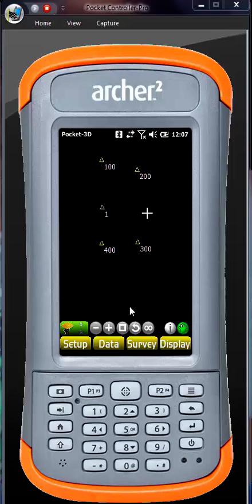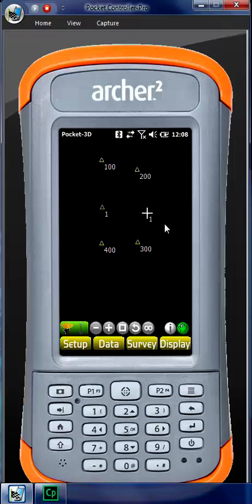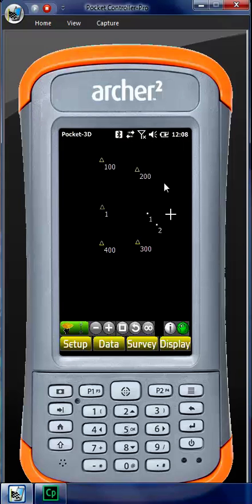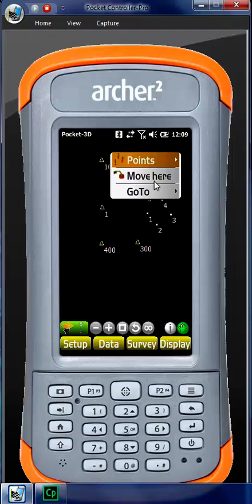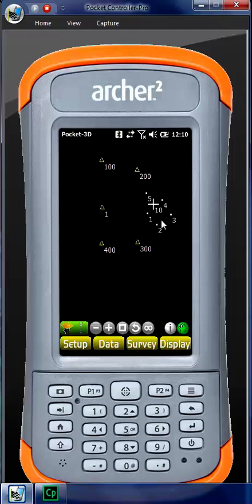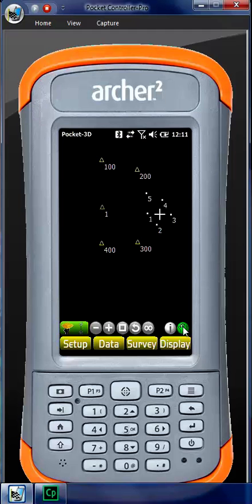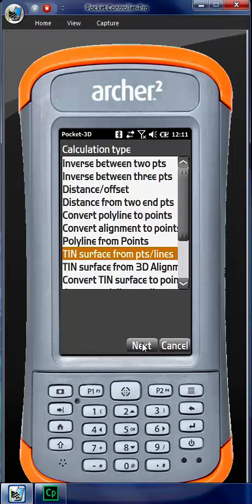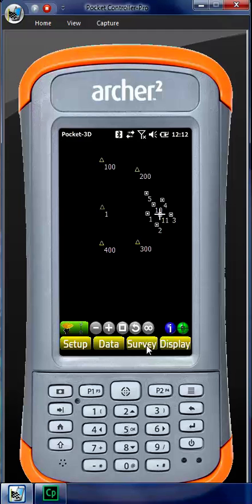Volume Calc P3D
volume calculation of 2 surfaces in Pocket3D